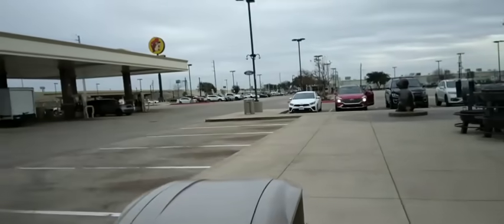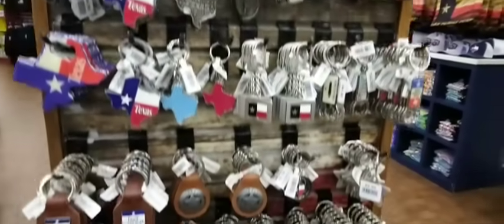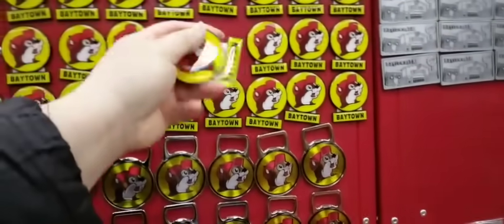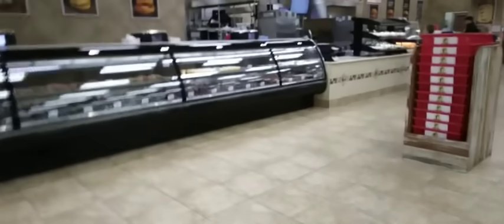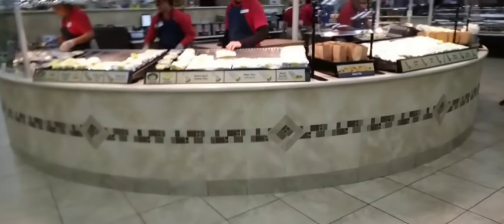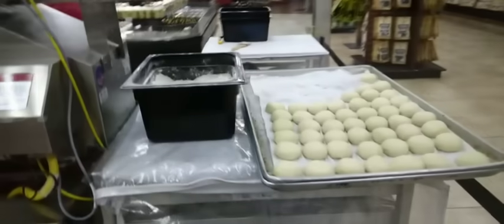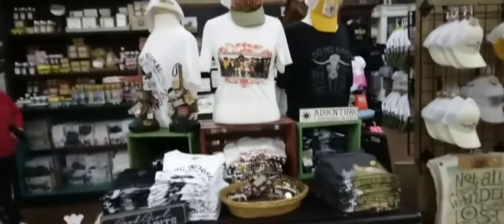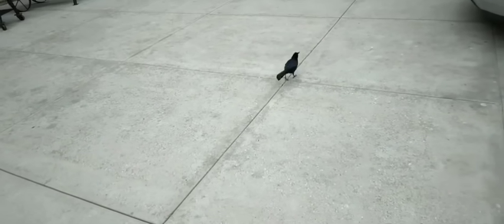BUC-EE'S BAYTOWN TEXAS | FRESH TORTILLIAS ON THE BOARD | UNIQUE LOCATION MERCH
Visiting the Baytown Texas Buc-ee's location, this store features a unique tortilla station along with unusual location merch, totally Texas themed t-shirts, smiling beavers, hot coffee and fresh breakfast on the board!